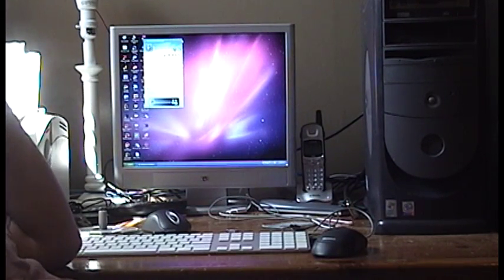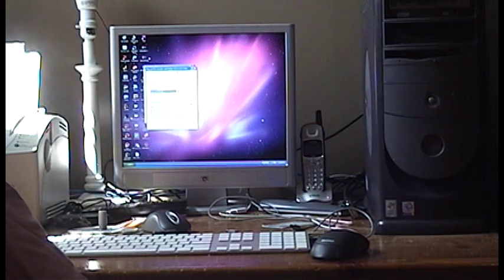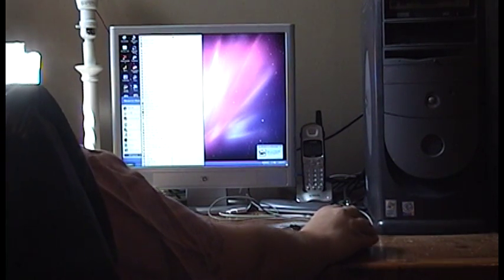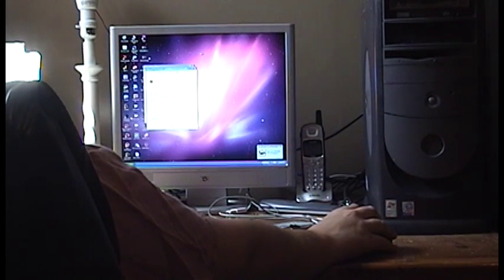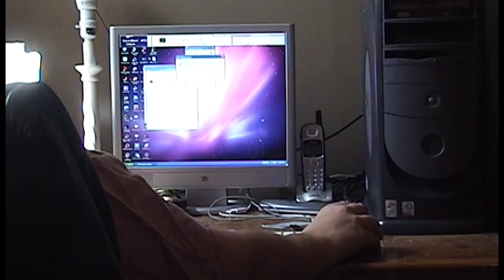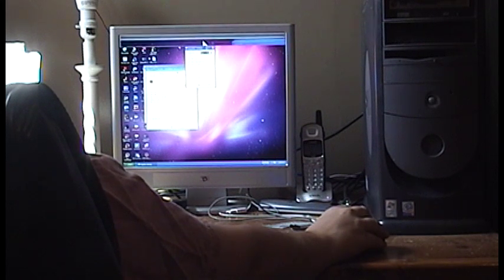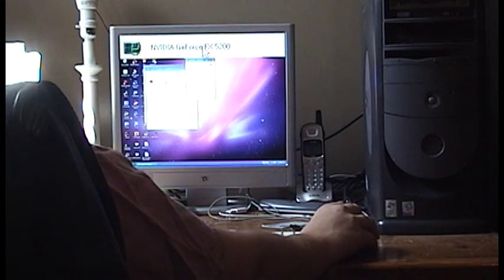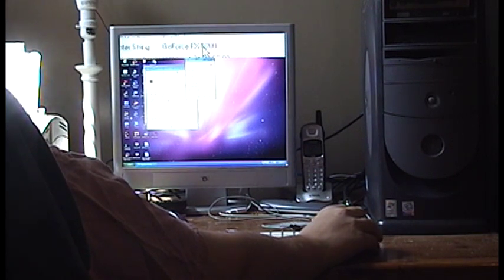Installation of NVIDIA GeForce FX 5200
Me installing the new Graphics Card and first boot with it.